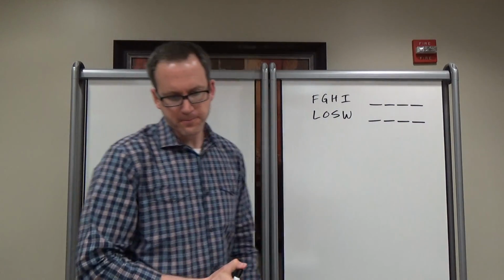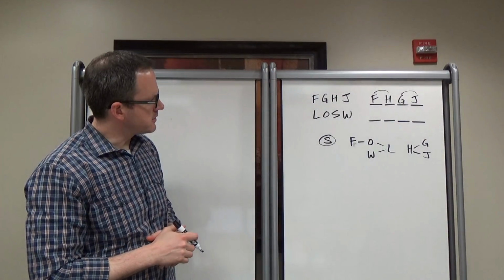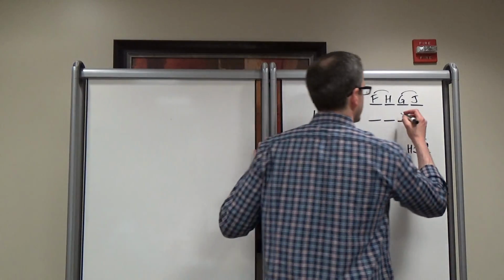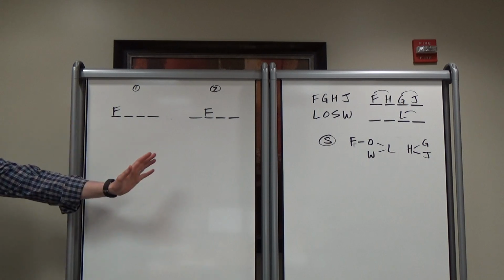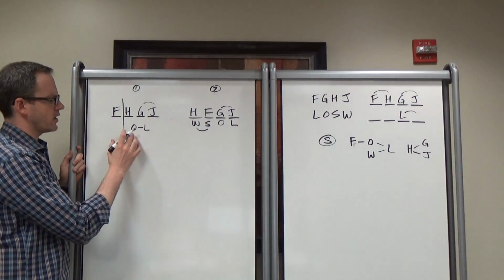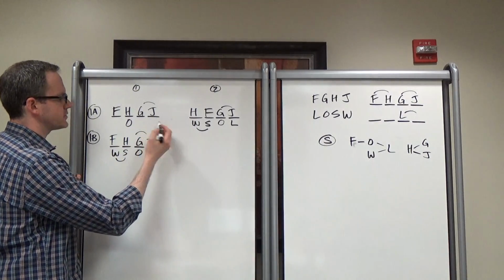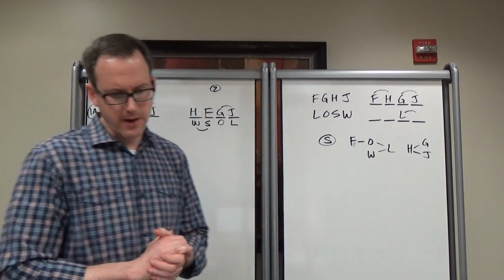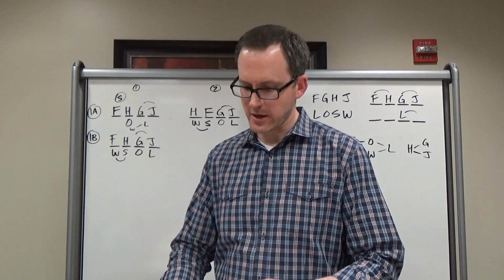LSAT | Test 74, Game 2 - Art historians (Apr 13, 2017)